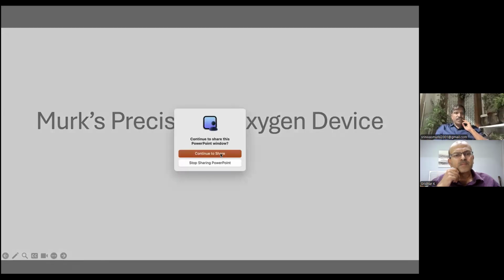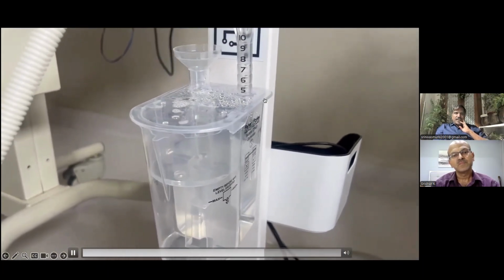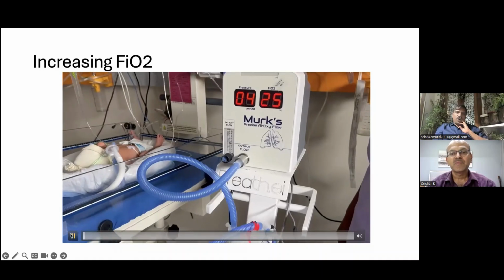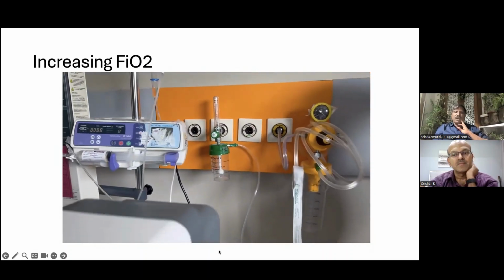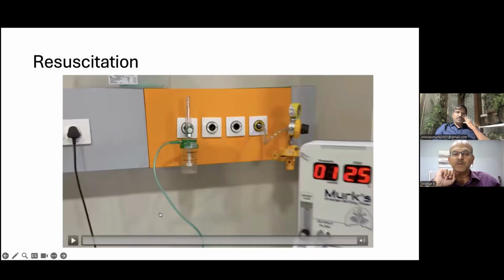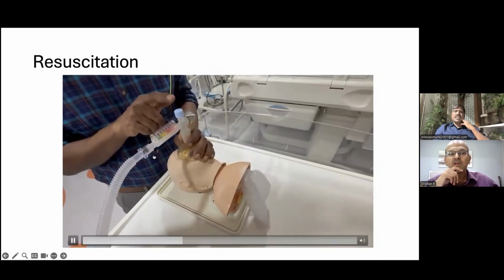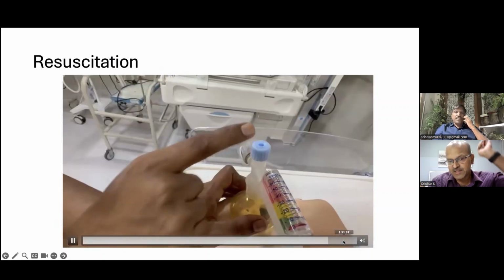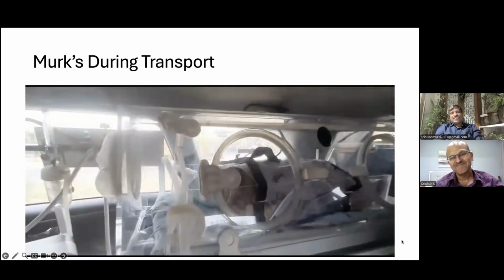Demonstration of Murk's CPAP device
Dr Srinivas Murki is a consultant Neonatologist working at Hyderabad, India.  He has designed the Murk's CPAP machine recently launched in India. We discuss this as well as other aspects of our neonatal journey and his research interests.

Do consider joining as a member at different levels-if you are a parent, you could choose any level meant for support, as per your paying ability. If you are a medic and would like access to members only lectures, please choose the setting for neonatal lectures.

Do review the specific playlists on the channel to benefit from the existing content, and do comment on any video if you need any specific video (topic).